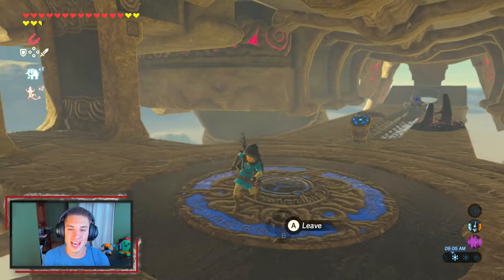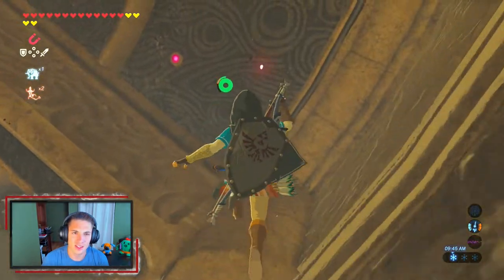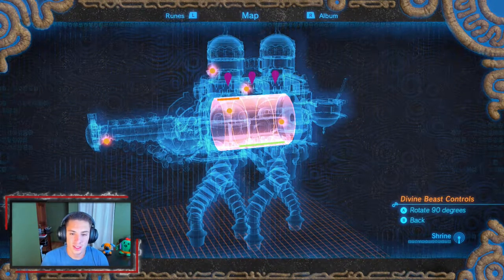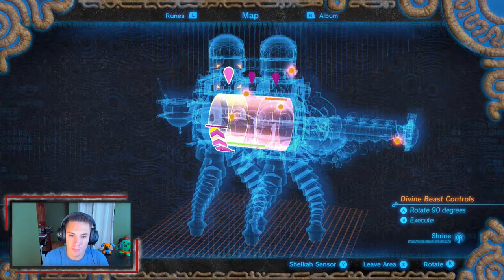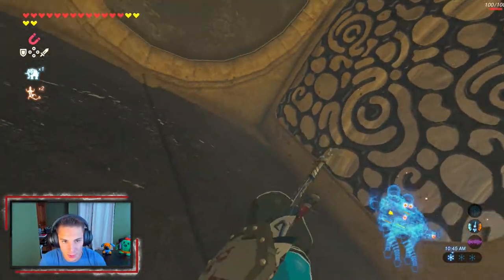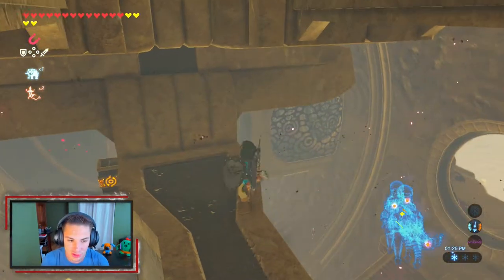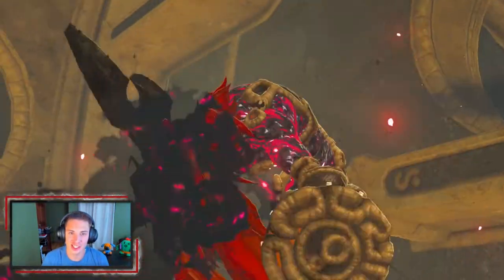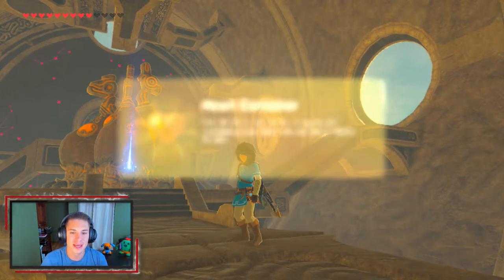FIGHTING THUNDERBLIGHT GANON! - The Legend of Zelda Breath of the Wild - Part 27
Welcome to part 27 for my play through on The Legend of Zelda Breath of the Wild! In this video we defeat thunderblight ganon and the 3rd divine beast!